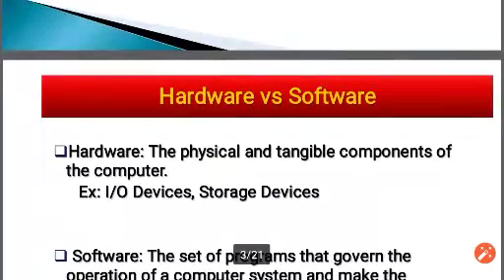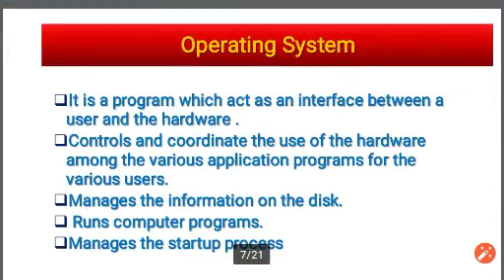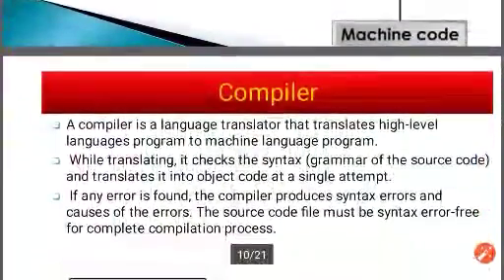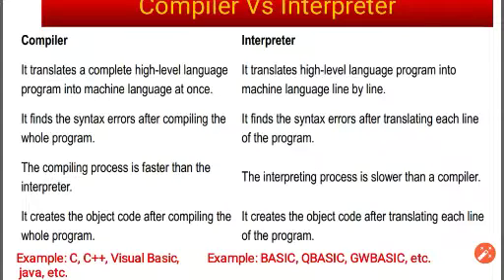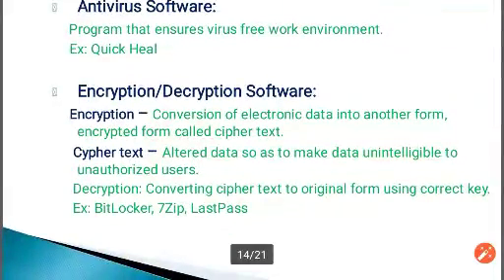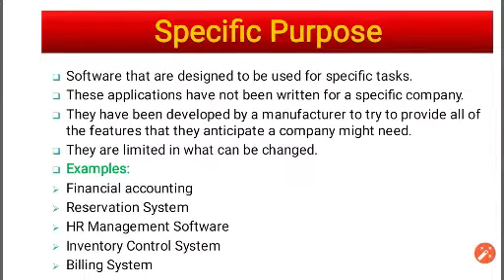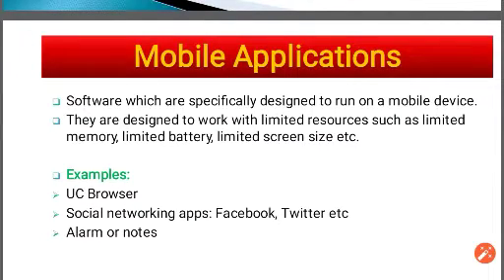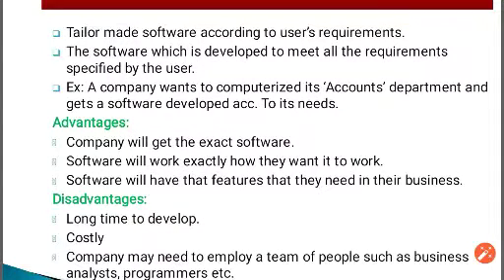Types of Software